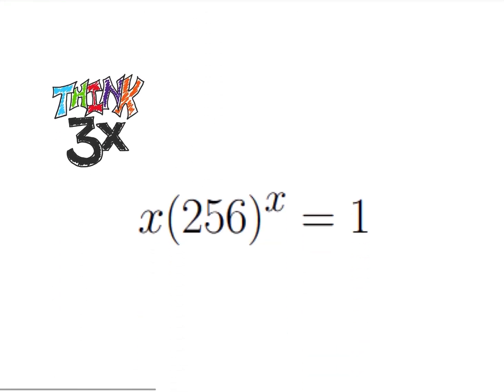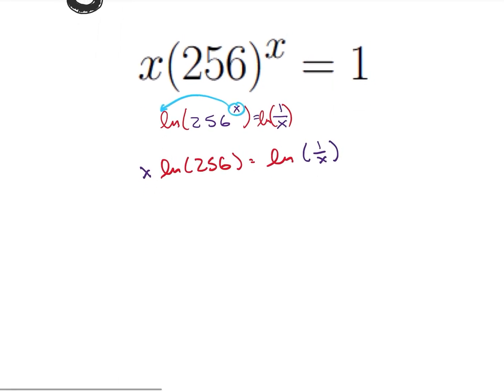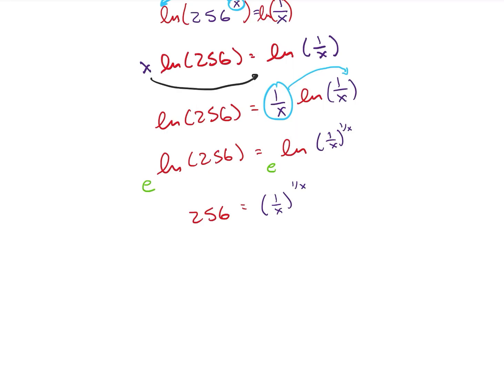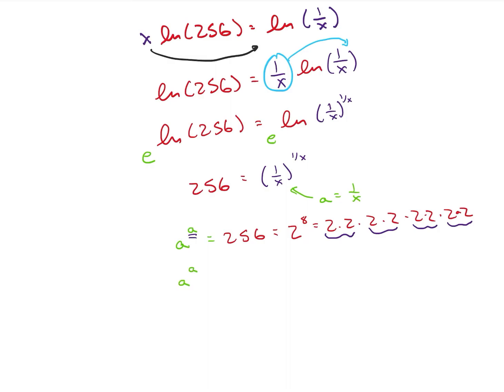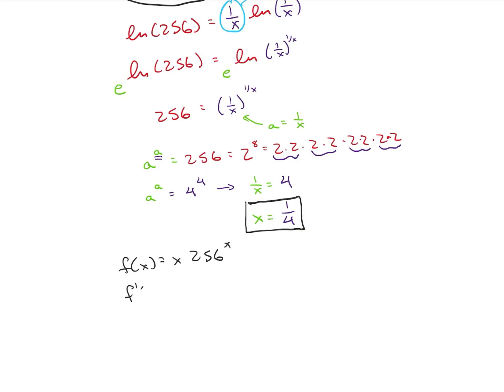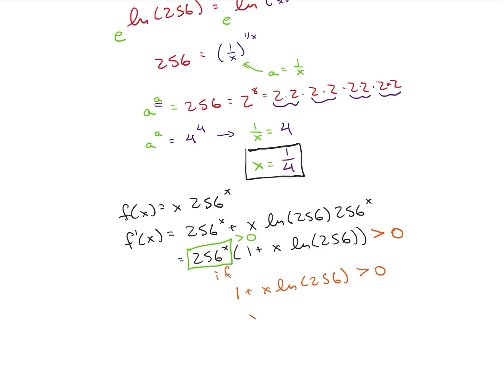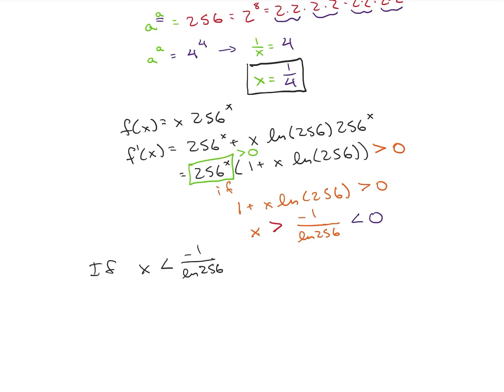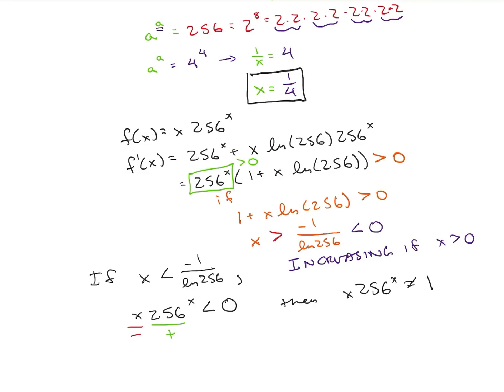Logarithmic Manipulation! X(256)^x=1. Can you find the answer?!?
We solve X(256)^x=1. Test out your problem-solving mettle by pausing the video and seeing if you can come up with the solution. We manipulate our expression by solving some fun algebra. Come join! Feel free to submit your own problem if you'd like me to work through a problem of yours.